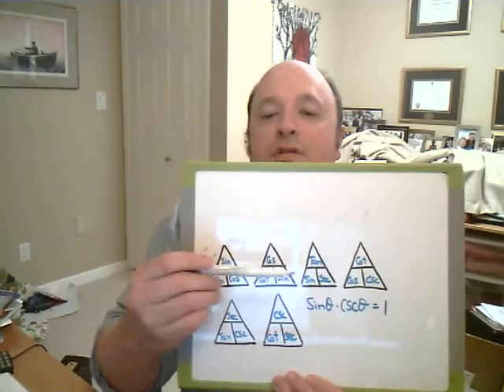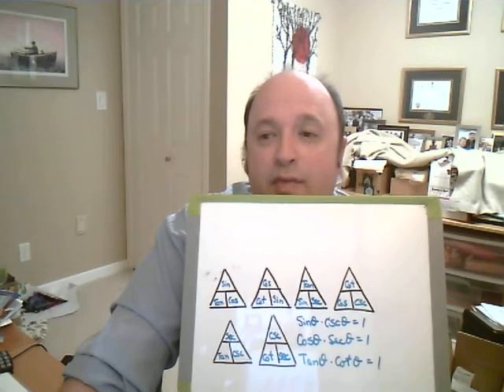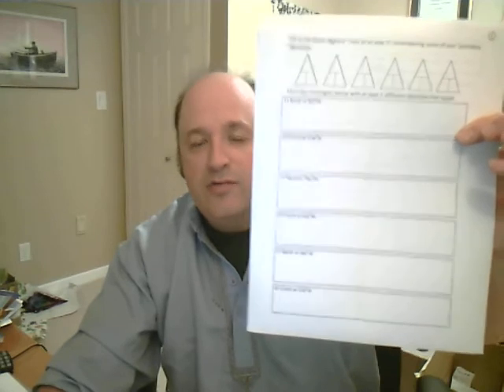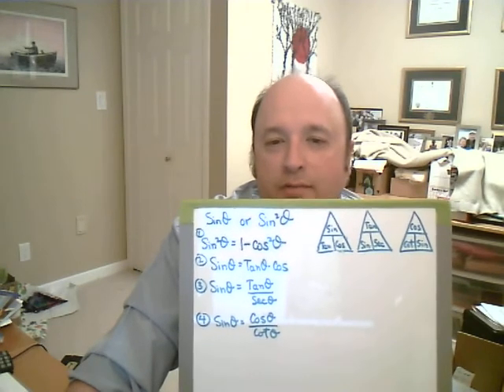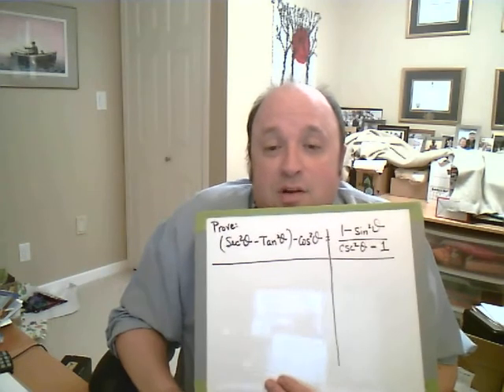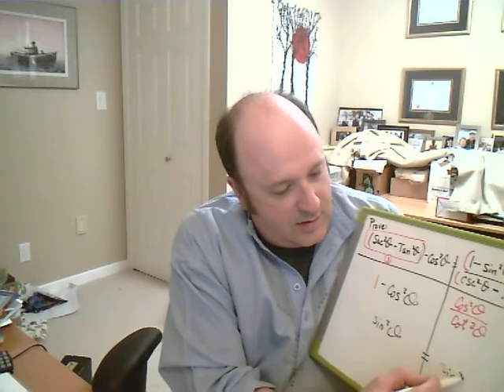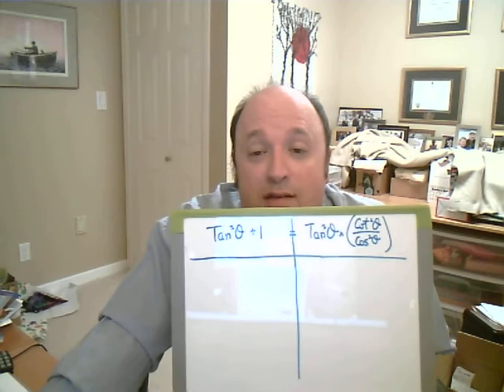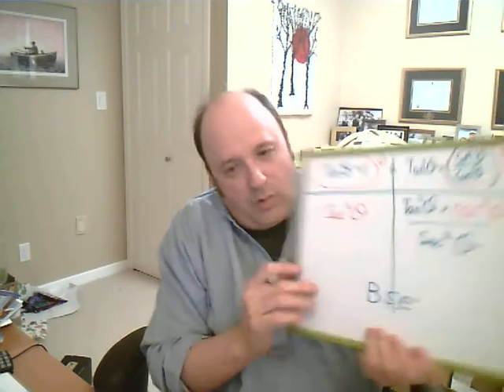Pre Calc 12 Trig Identities #2 Basic Proofs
This is the video that supports the assignment called Trig Identities #2.  Here we review our secondary identities and apply them to tertiary identities in an effort to prove their truths.  We look at the basic rules of "proofs" and some simple techniques to remove the disguises and simplify their expressions.